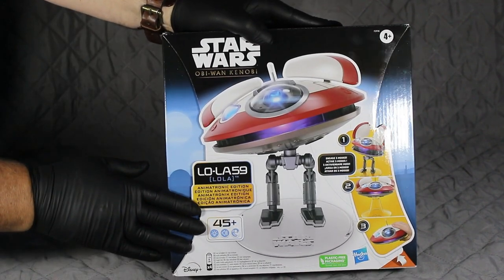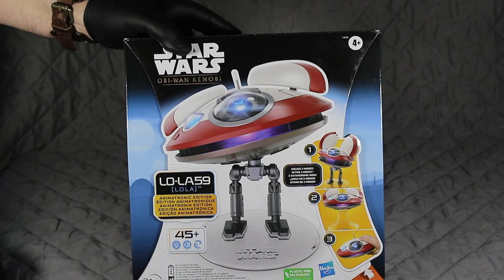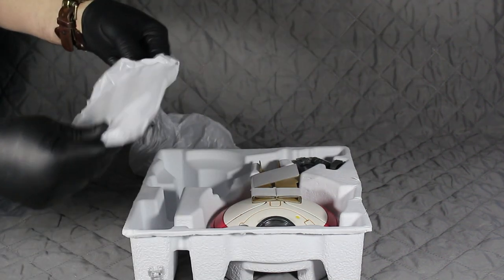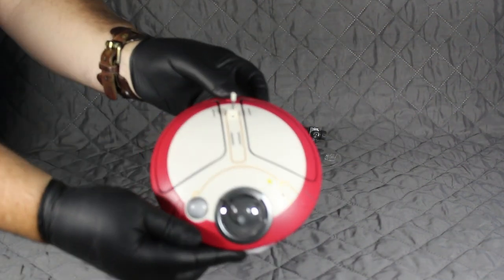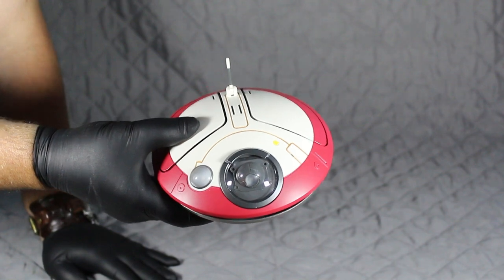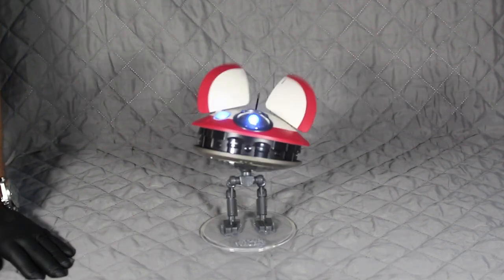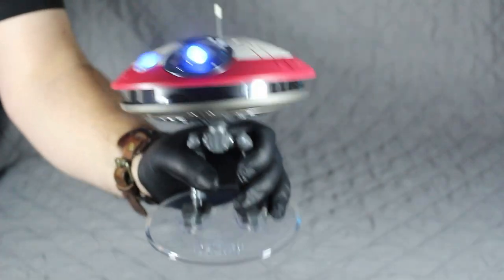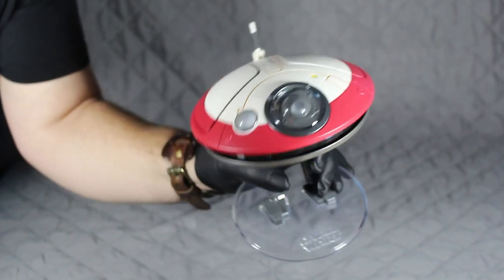Hasbro Obi Wan Kenobi LOLA Unboxing and Review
I am Reviewing LO-LA59 Droid from the Obi Wan Kenobi Series. I do plan on a respray to make it more of an empire droid and have a colour scheme in mind but open to any comments on colour scheme.

-TIMESTAMPS-
00:00 Intro
00:41 Packaging Box Review
02:30 Unboxing
04:00 Review of Droid
04:55 Where to Insert Batteries
05:30 LOLA
06:07 How to Interact
08:30 How to Wake LOLA
08:56 Viewing LOLA Talking
09:40 Finishing up